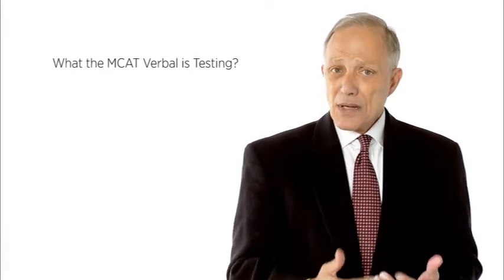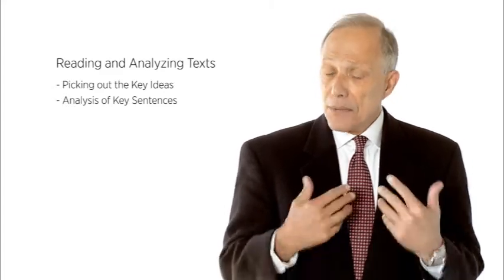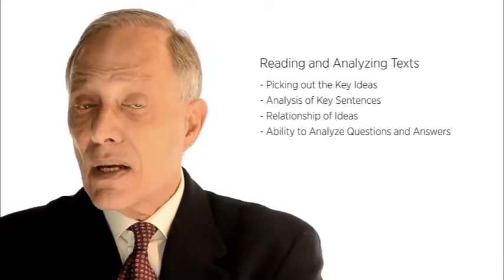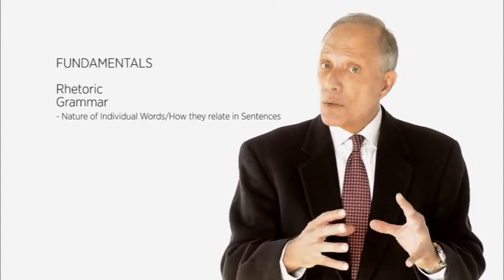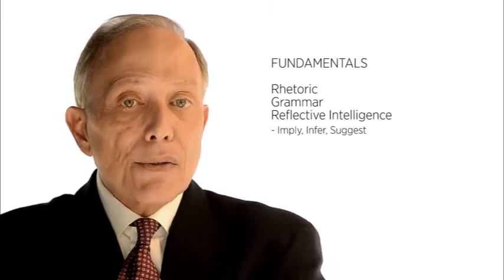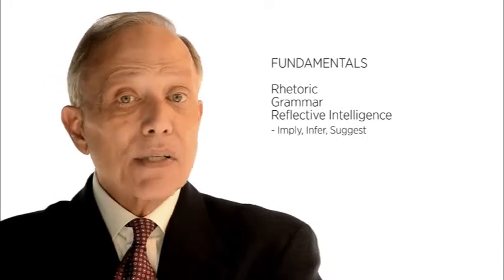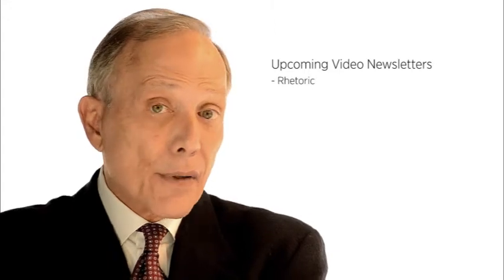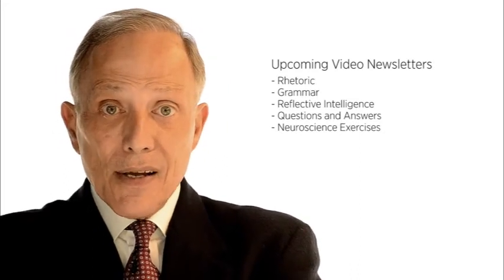MCAT Verbal Reasoning Video Series #1 - Introduction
Here is our first installment of the MCAT Verbal Reasoning training to help on your MCAT exam.  For other great tips and to sign up for our newsletter, please visit our